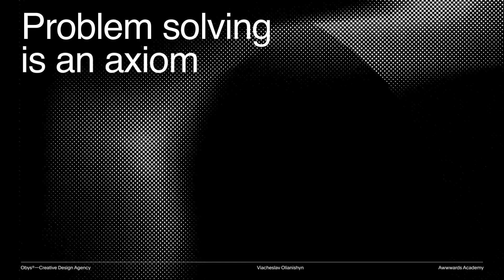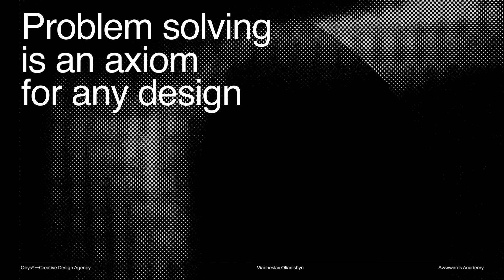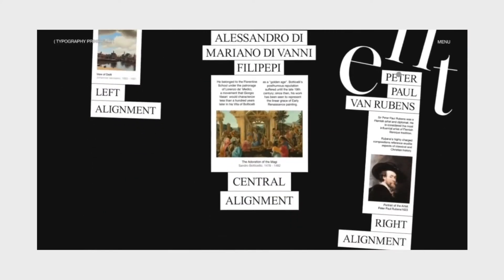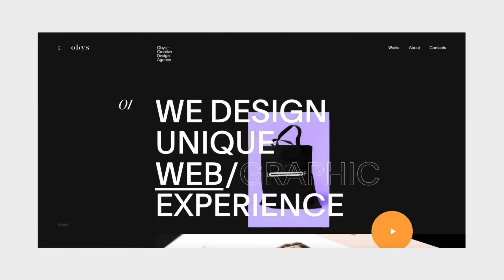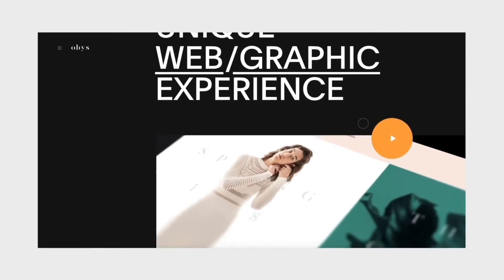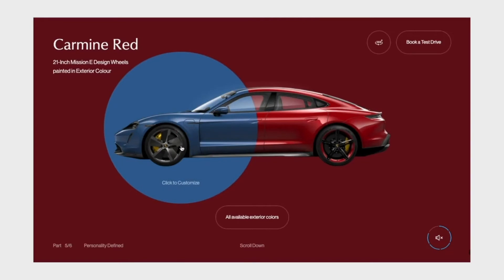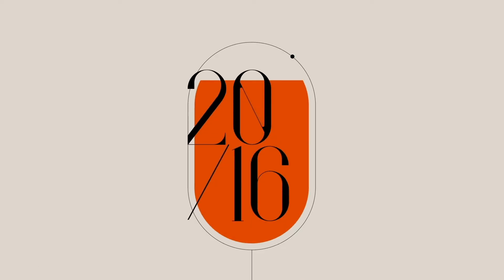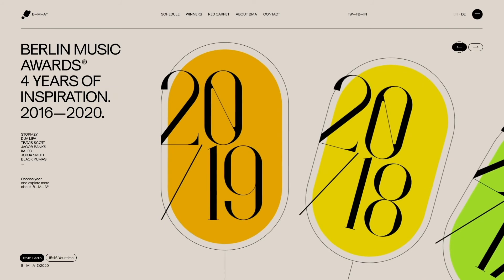Course〡Creative practices: from idea to final layout using Figma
In this Awwwards Academy Course with Viacheslav Olianishyn, Founder & Art Director at Obys Agency you will learn creative practices and how to get away from grey and identical sites to unique solutions that suit your clients. In this course we will talk about: working with client wishes, moodboarding, searching for references, analyzing how to make a creative concept, principles in typography principles. You'll create the main page/screen, using Figma.

Do you follow many designers and agencies and want to create the sites like them? Not bad habit, I do this too. But now is the perfect time to become one of them! Let's take yourself to the next level in design.